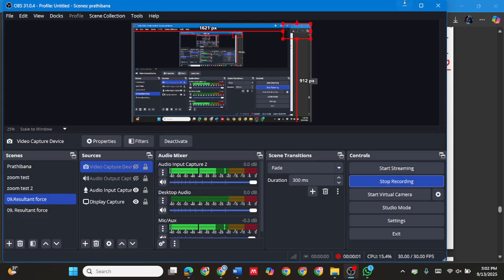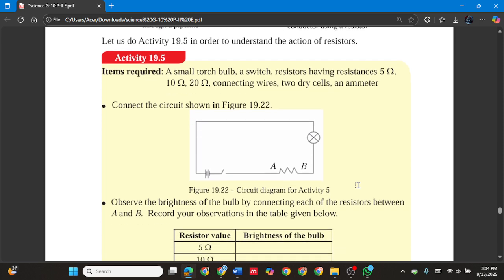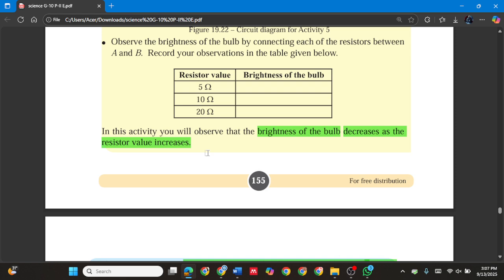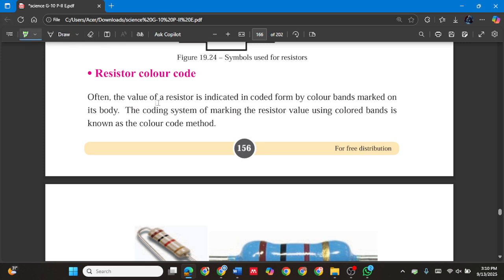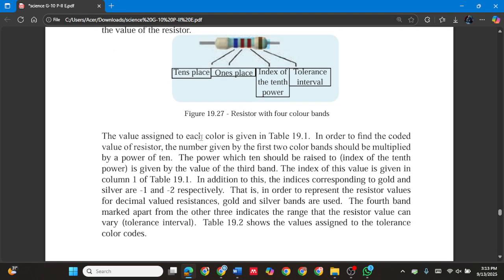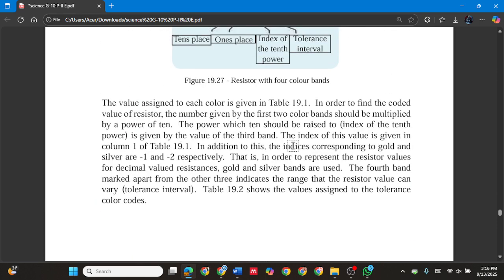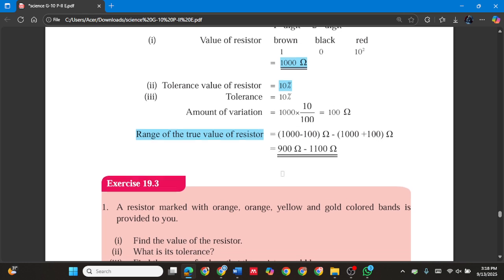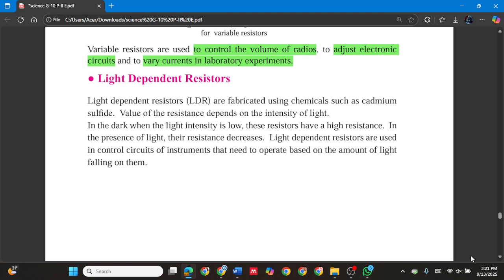19.Current Electricity - part 07